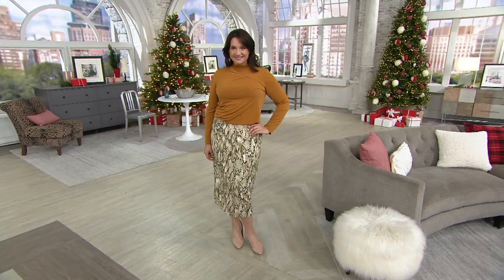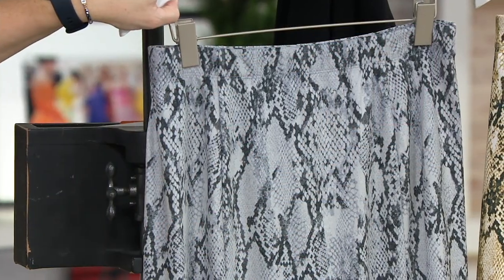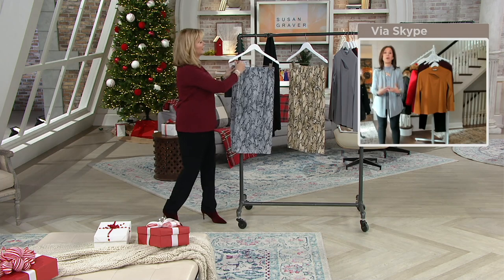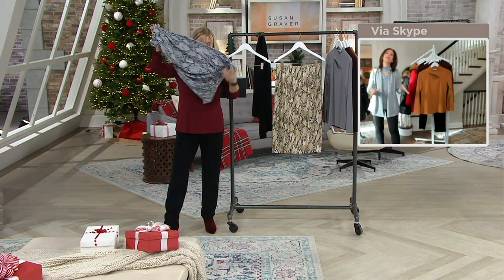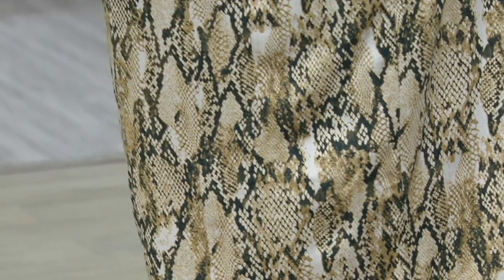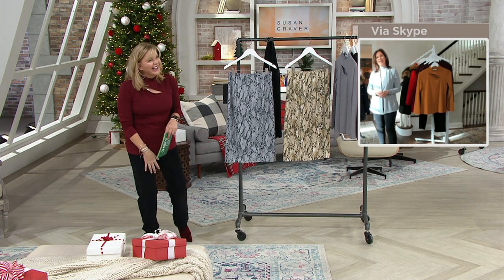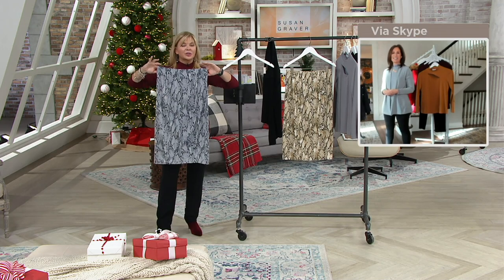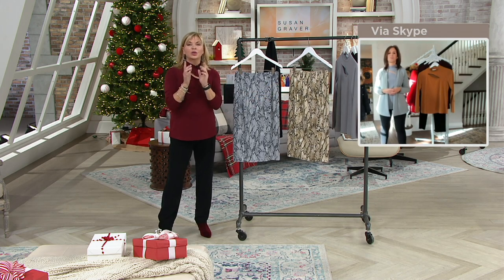Susan Graver Printed Suede Maxi Skirt on QVC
Susan Graver Printed Suede Maxi Skirt